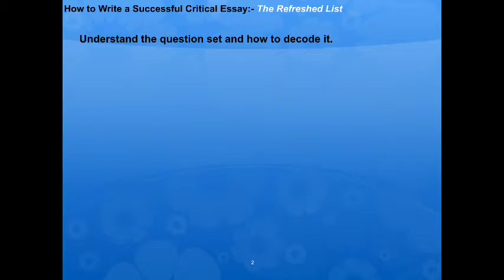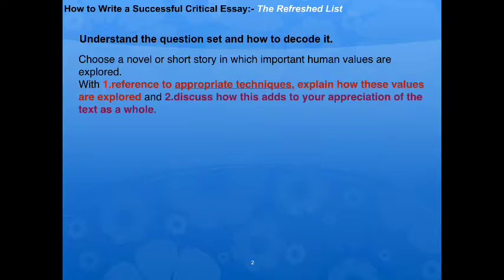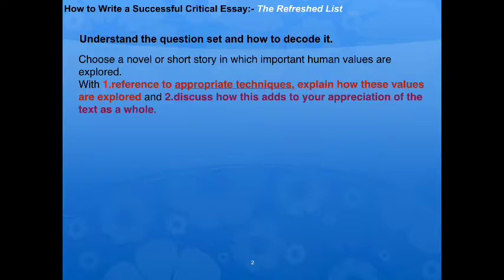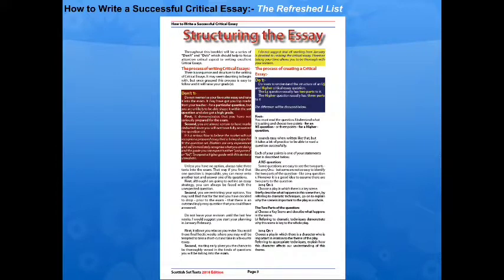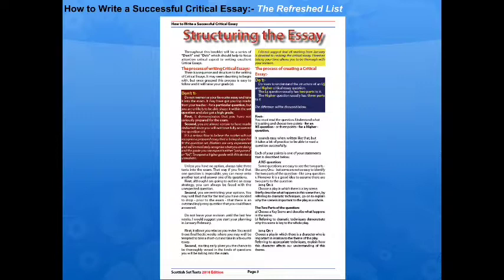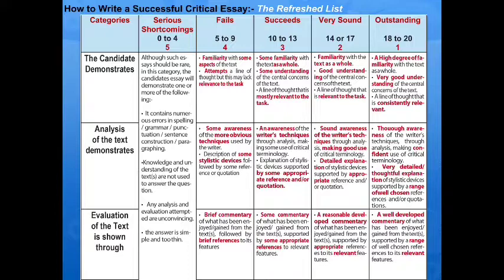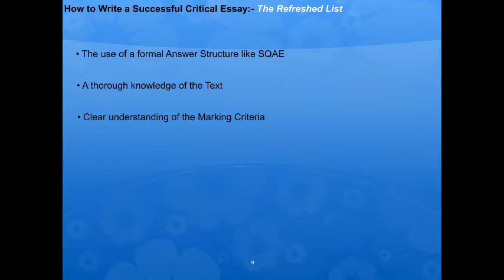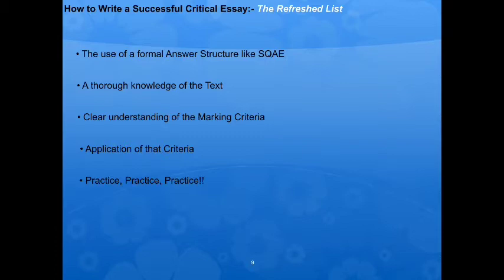Critical Writing Final Version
This is a support Video to the Scottish Set Texts booklet on improving critical essay writing